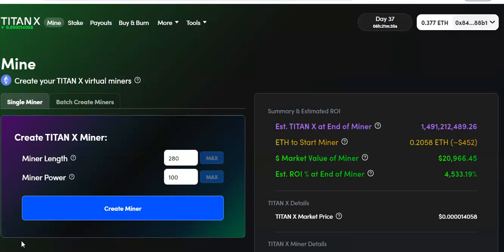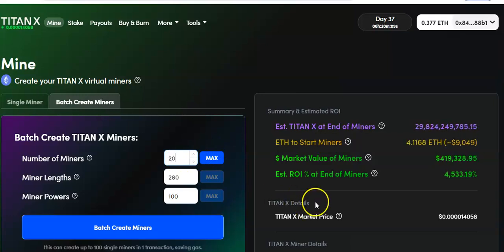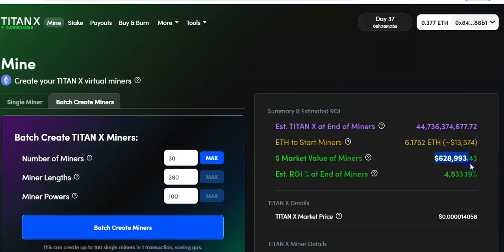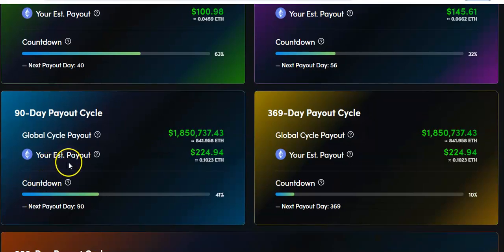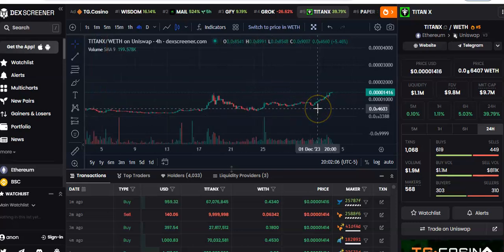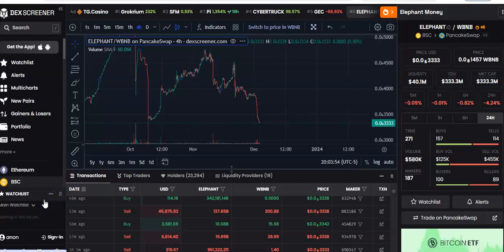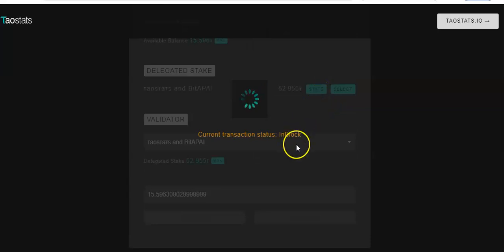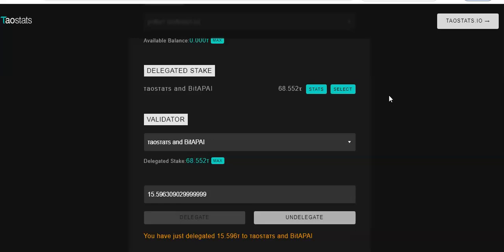HOW TO MAKE A MILLION DOLLARS IN CRYPTO